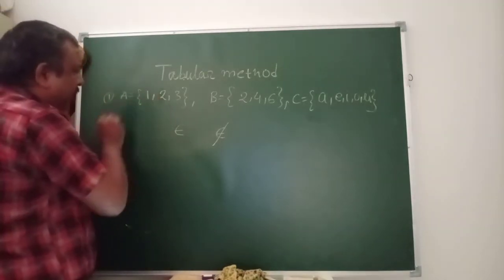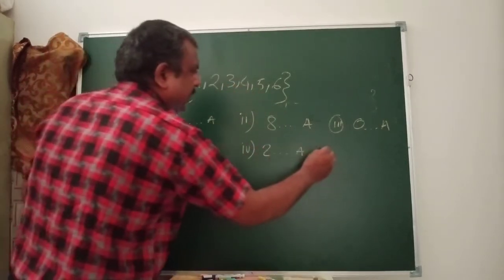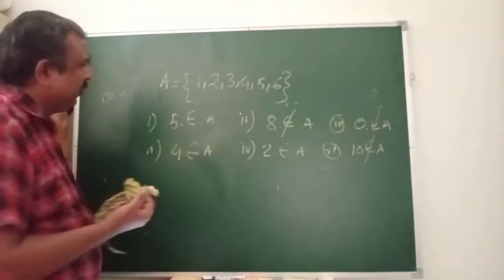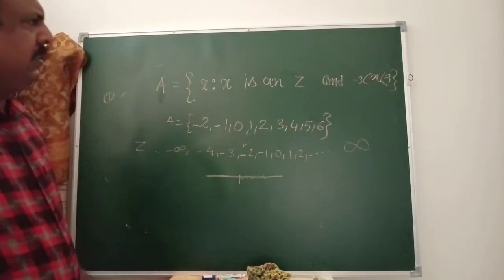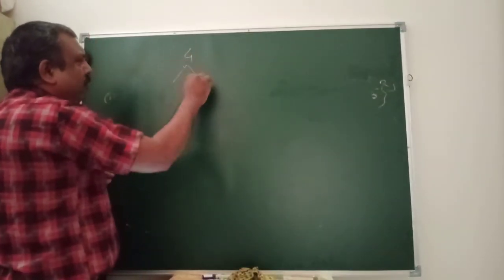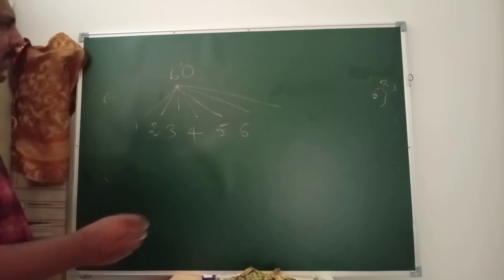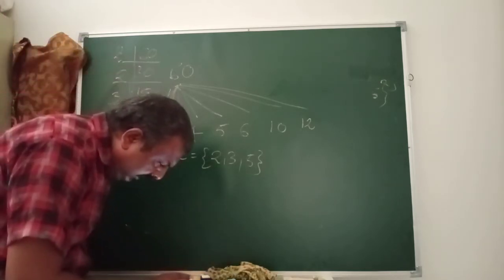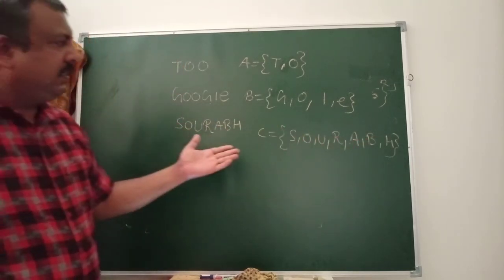Set theory(4)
Questions